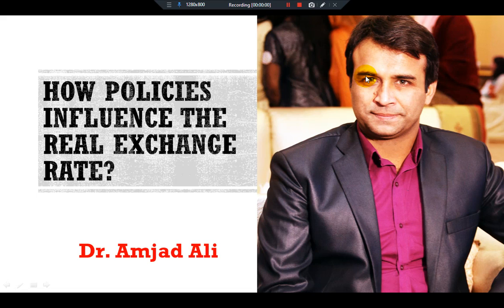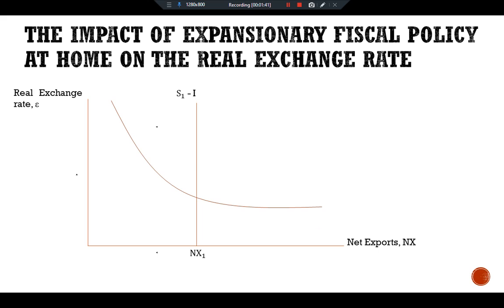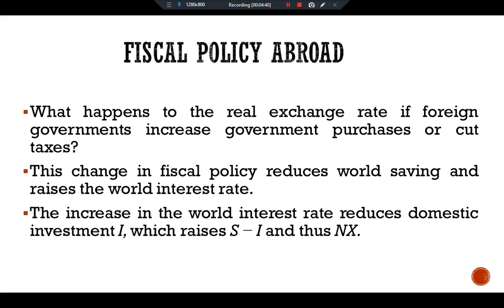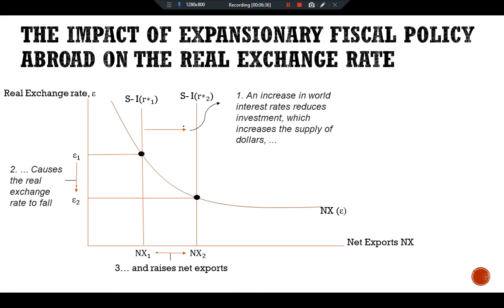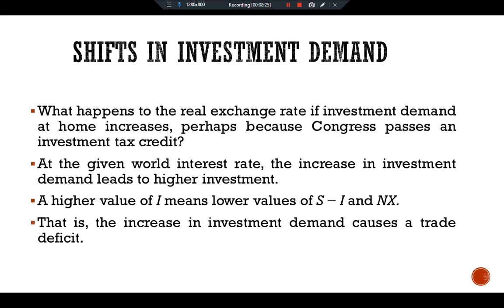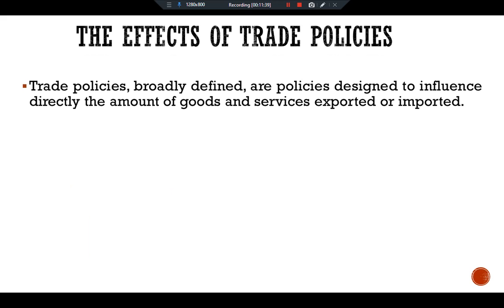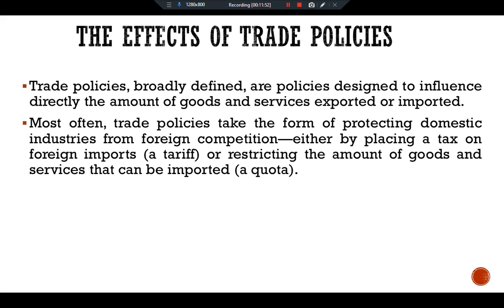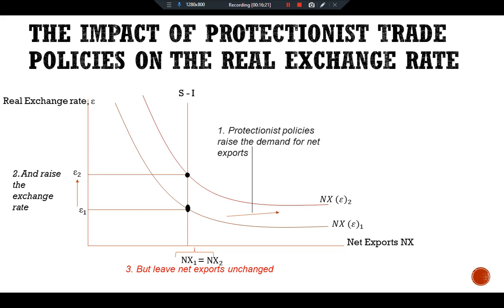How Policies Influence the Real Exchange Rate?: Mankiw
P-139-P-143.Ch.5
How Policies Influence the Real Exchange Rate?; Fiscal Policy at home; Fiscal Policy Abroad; the effects of trade policies;